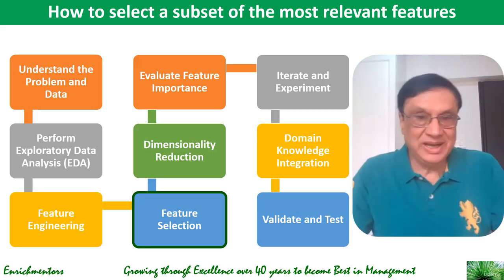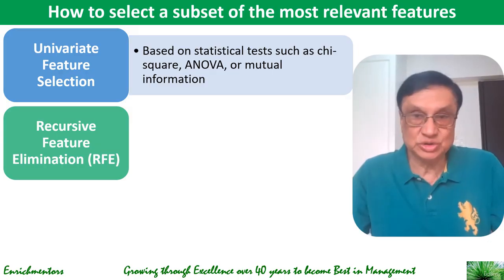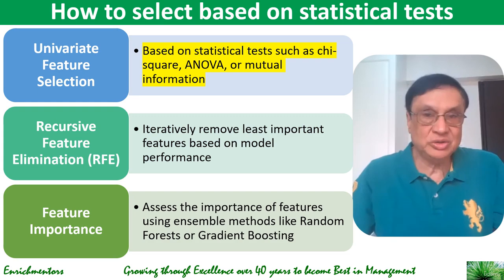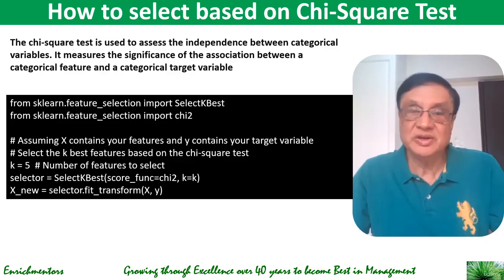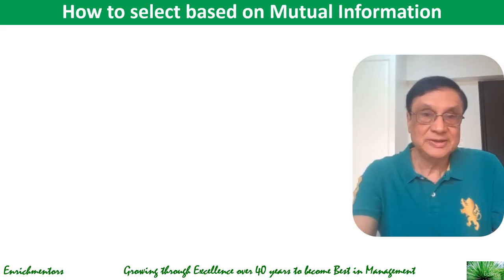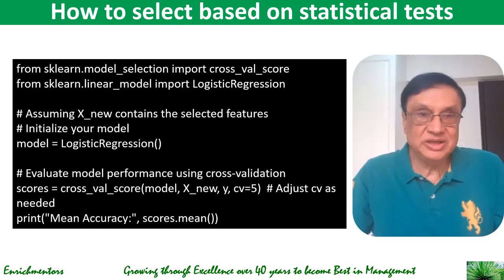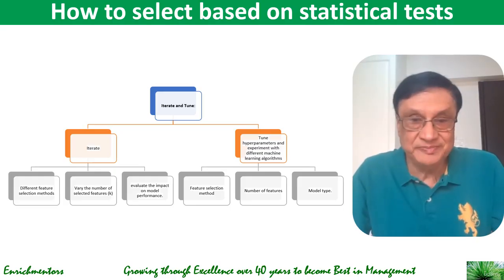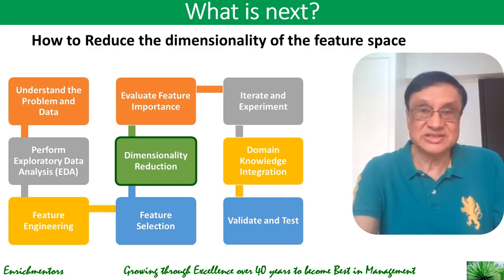40 Feature Engineering III